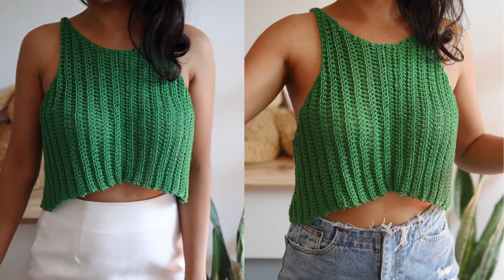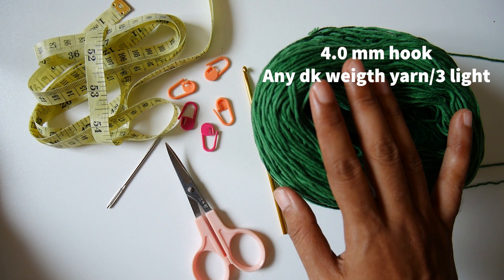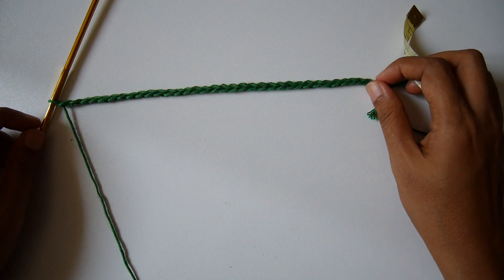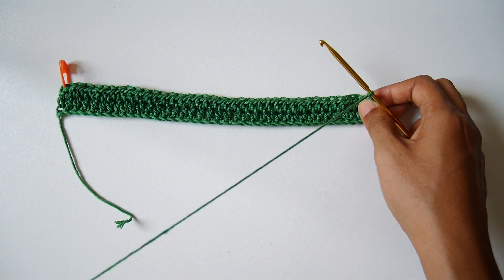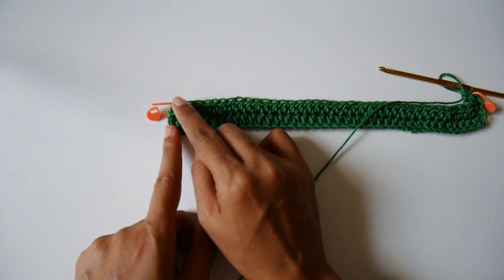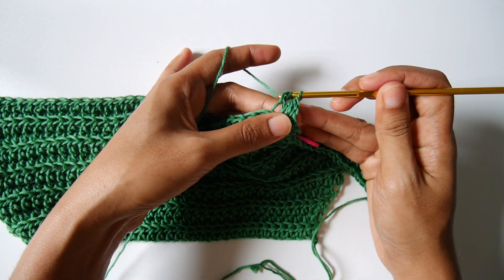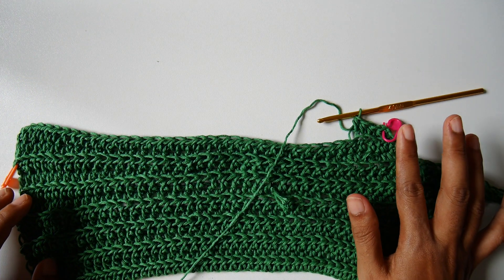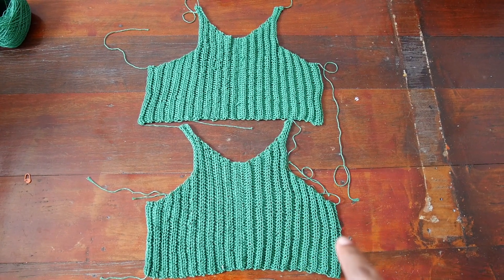Simple crochet summer vibes tank top free pattern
Let's make this cute crochet summer vibes tank top that is perfect for beginner  all you need is just half double crochet stitch and that All!.

This summer vibes tank top is made from simple construction just two identical panel front and the back thne join them together by sewing.

What you need is any kind of dk weight yarn/3 light
4.o mm crochet hook
Size from small to xl
00:00 intro
1:32 material
2:08 understand construction of the summer tank top
3:10 start foundation chain row1
6:28 row2
7:48 row3
9:10 row4-row9
12:16 row10-11 make strap
14:39 strat to decrease for the arm row12-13
19:18 row 14-21
27:32 Assembly and all done